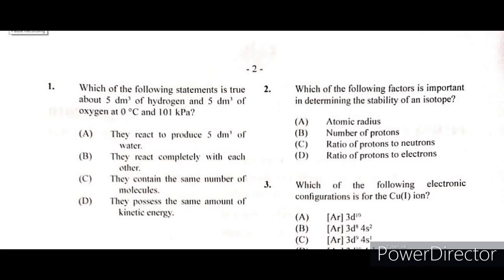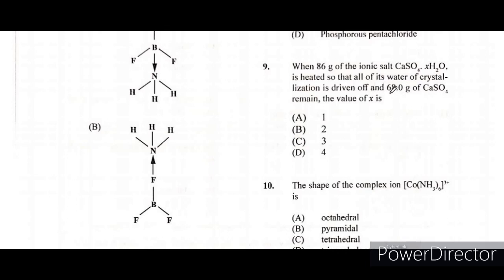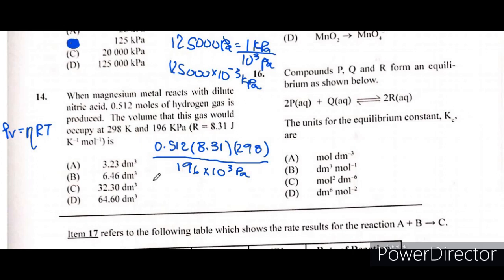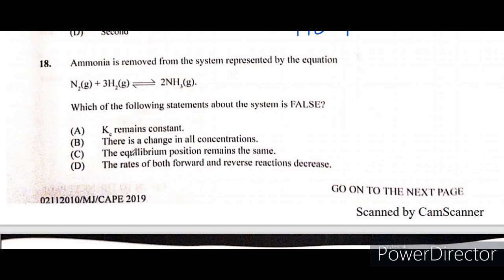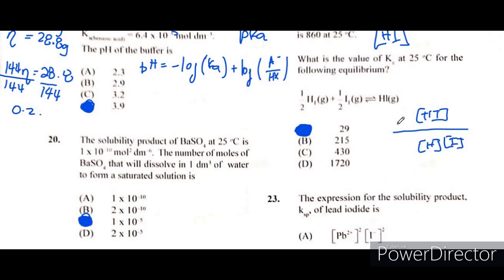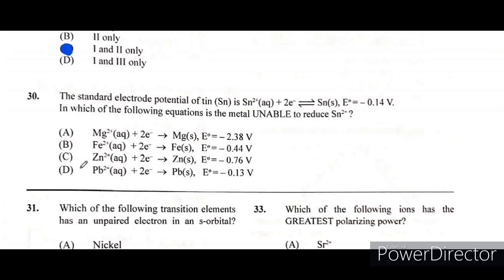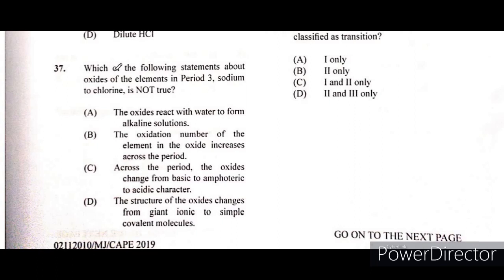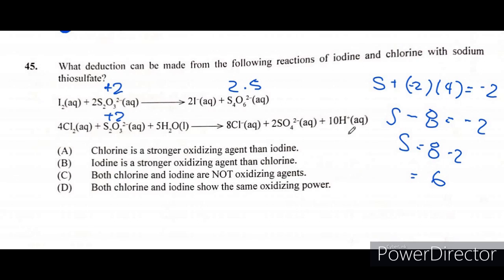CAPE Unit 1 Chemistry Paper 1 - 2019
Intro template by:  @Alain de Gracia